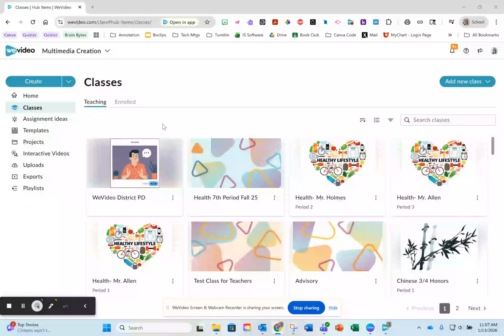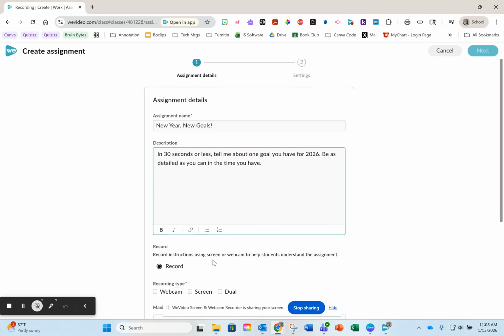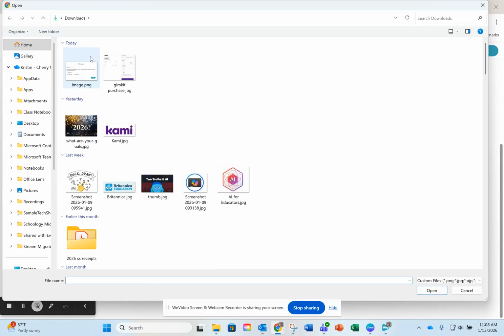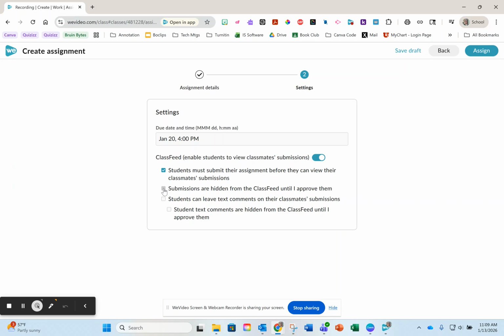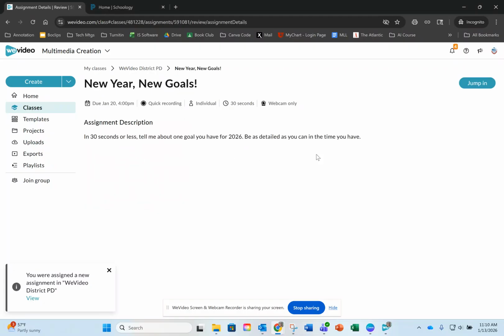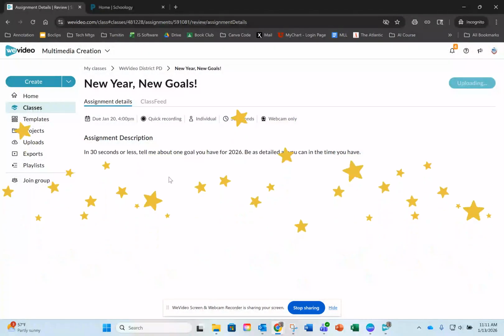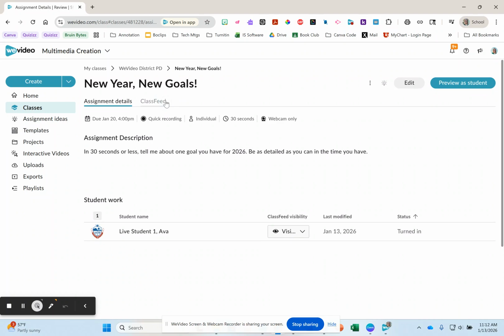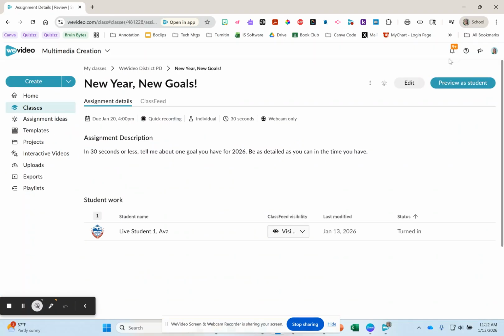My recording 11:12 01/13/26